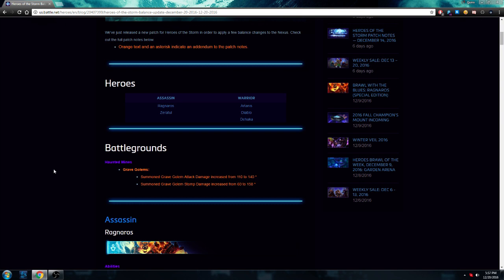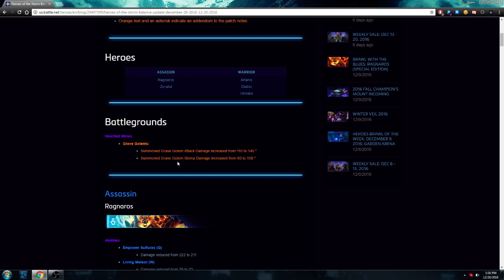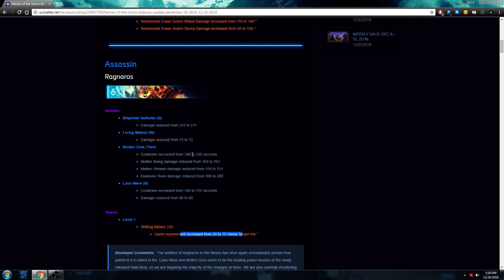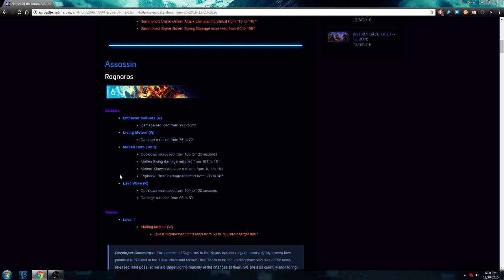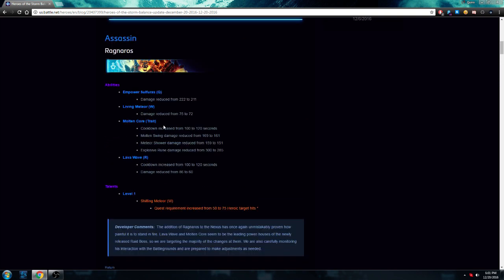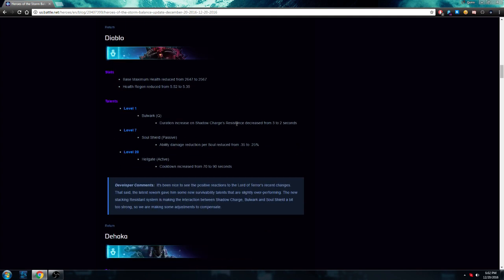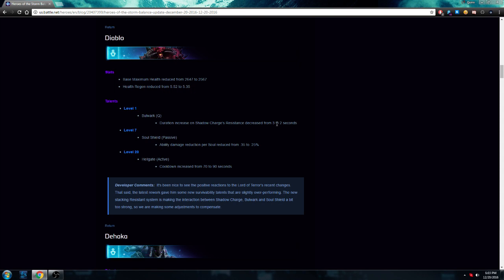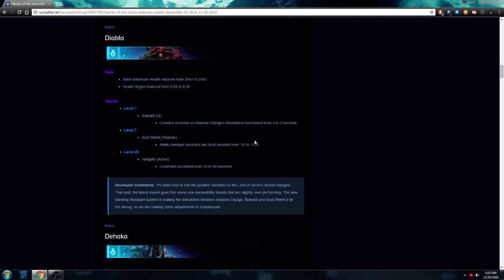December 20th, 2016 Balance Update - Patch Rundown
Ragnaros and Diablo nerfs but they're still amazing Heroes, their prioritization won't change much. The Grave Golem on Haunted Mines no longer just tickles and Zeratul's Wormhole was fixed! The Dehaka and Artanis changes are irrelevant. Enjoy!